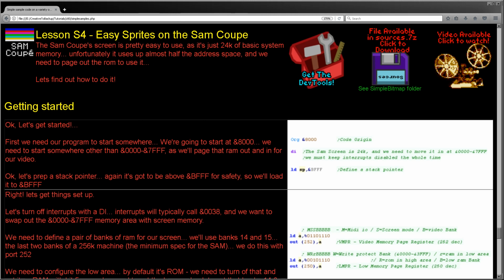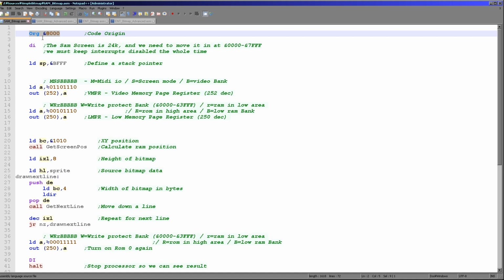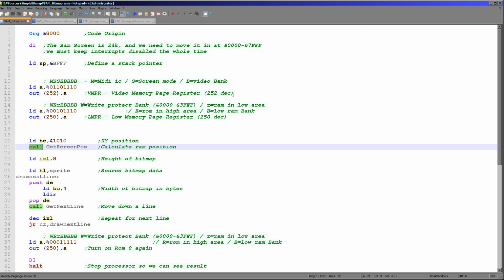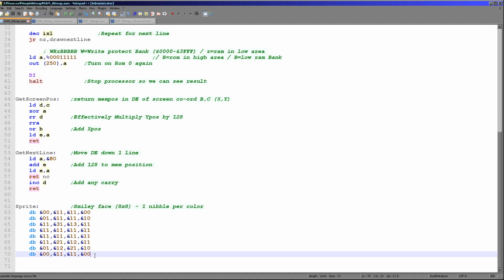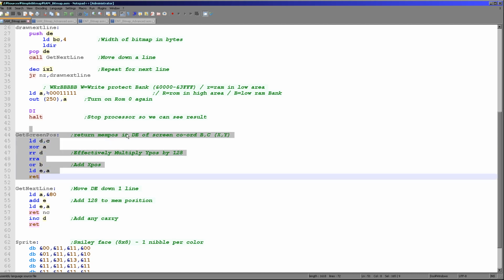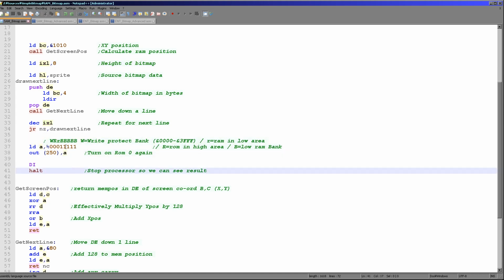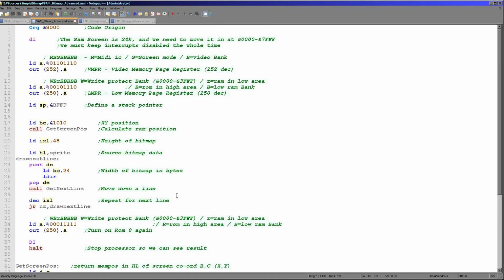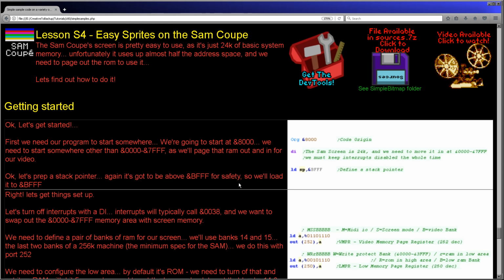Easy Sprites on the Sam Coupe - Simple Z80 Assembly Lesson S4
The Sam Coupe's screen is pretty easy to use, as it's just 24k of basic system memory... unfortunately it uses up almost half the address space, and we need to page out the rom to use it...Lets find out how to do it!